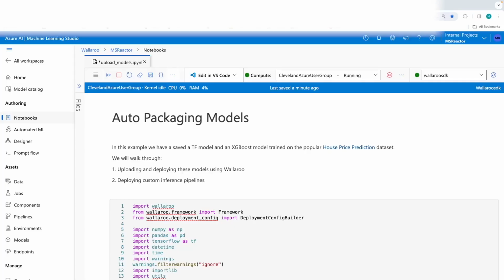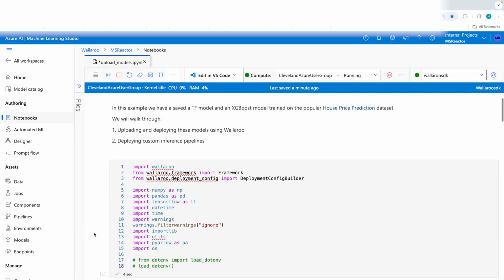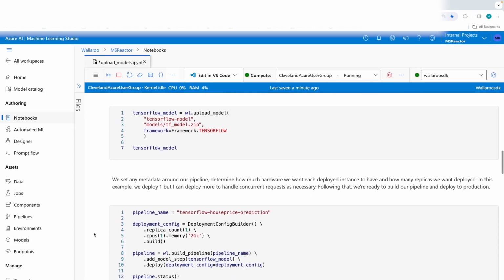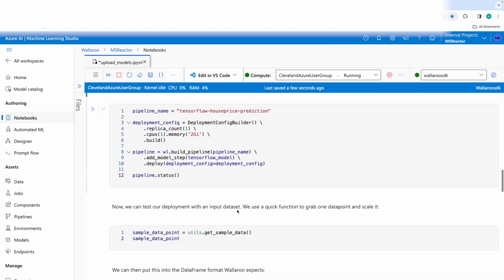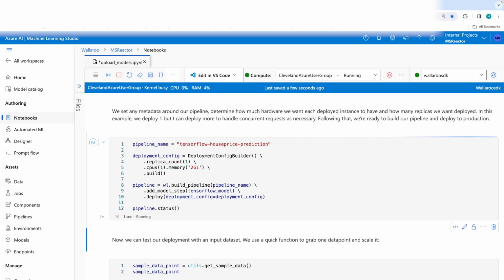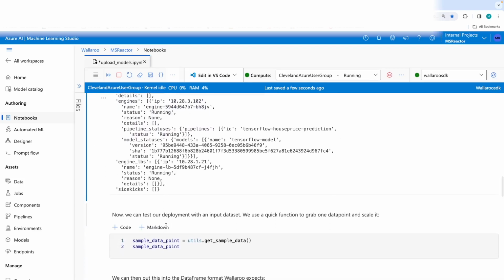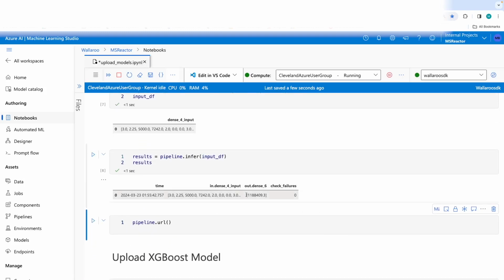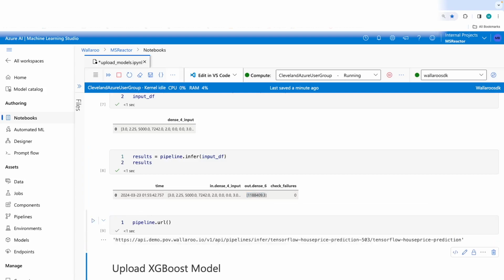Wallaroo Production AI: Auto Packaging & Publishing AI Pipelines in Wallaroo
This short video will show the simple steps to auto package model and publish AI pipelines quickly to any deployment target with the minimal amount of code.

00:00 Intro and Model Upload
00:55 Model Deployment and Configuration
01:23 Testing the Model Inference
01:57 Running the Pipeline URL Command